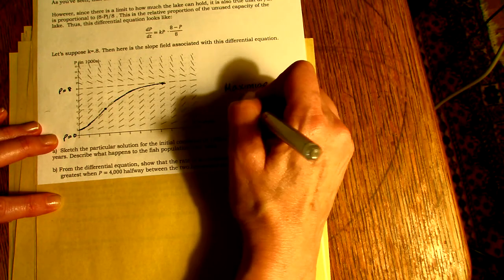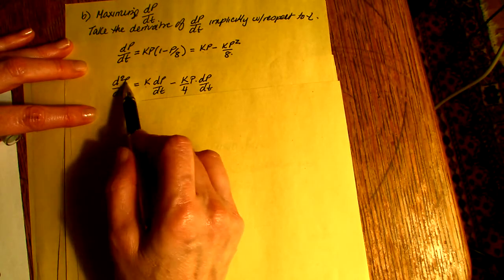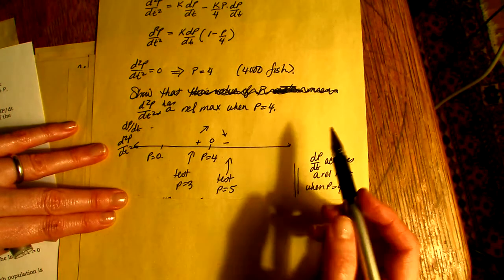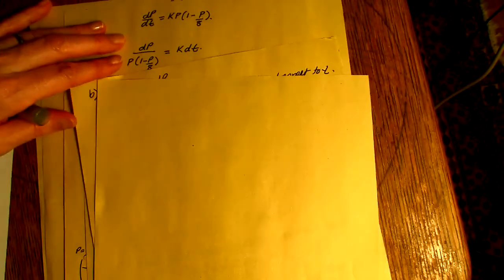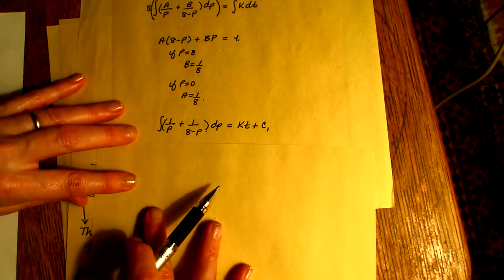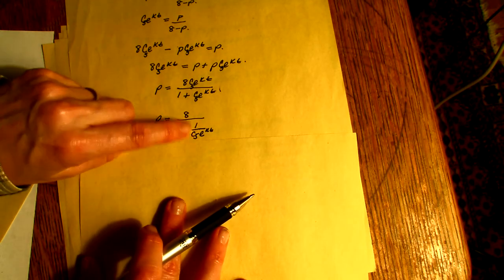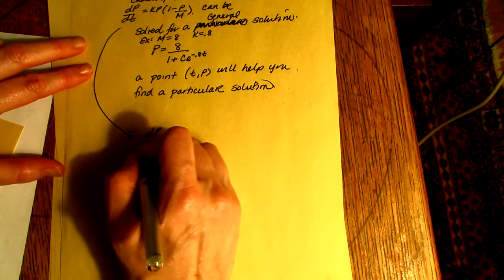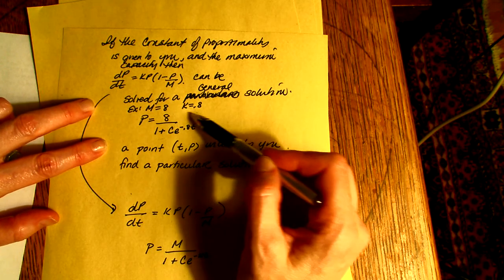The Logistics function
There's only one video to watch! The logistics function video